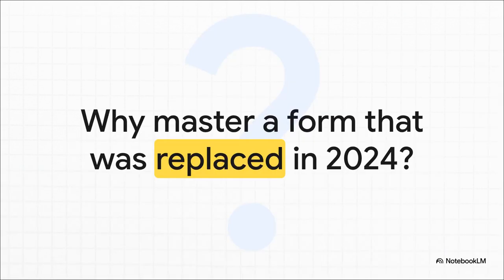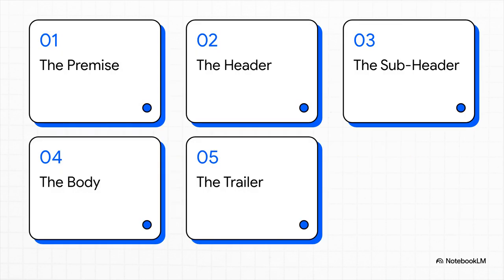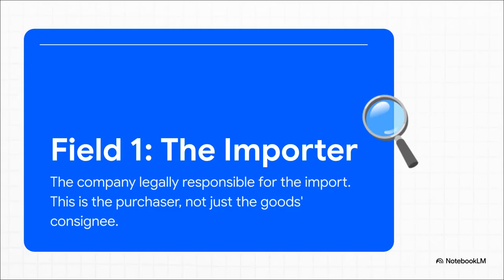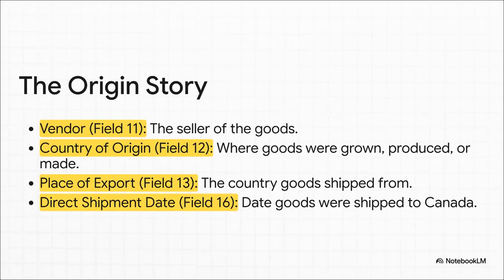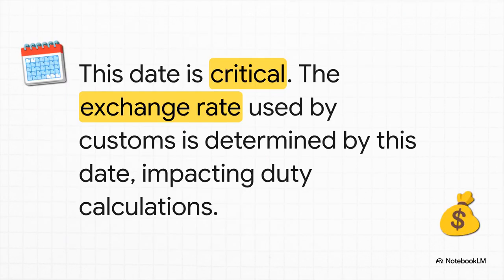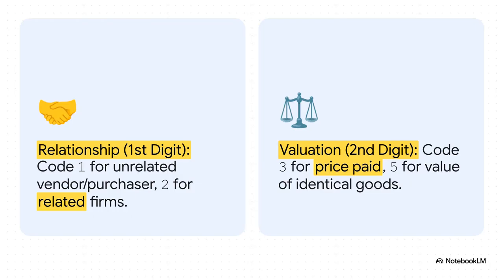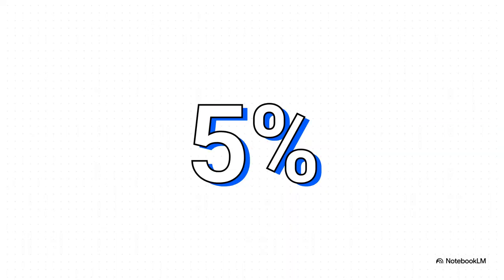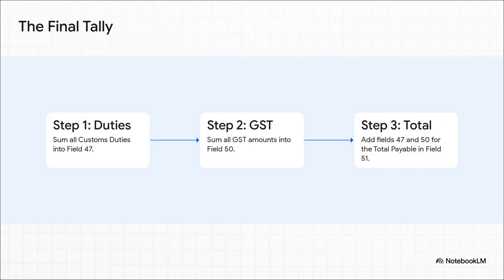Completing the B3 Canada Customs Coding Form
This instructional video was created for the BU 2255 "Processes and Procedures in International Trade" course at Arbutus College.
INTRODUCTION
The B3 form was originally introduced to create a standardized system for the Canada Border Services Agency (CBSA) to process commercial import shipments. Before its implementation, the process for releasing a shipment from customs and paying duties and taxes was often inconsistent and lacked a central, verifiable record. The B3, or Canada Customs Coding Form, was designed to address this by serving as the primary accounting document. Its purpose was to provide a comprehensive, detailed, and consistent report of a shipment's contents, value, and origin. This allowed the CBSA to efficiently and accurately assess the correct amount of duties, taxes, and other fees owed by importers, ensuring compliance and a streamlined revenue collection process.
Although the B3 form has been officially replaced by the CBSA Assessment and Revenue Management (CARM) system as of October 21, 2024, its legacy as a foundational tool for customs accounting remains in this course. We will be using the B3 form as a teaching instrument because its structure and data fields provide a perfect model for understanding the principles of customs valuation, tariff classification, and origin determination.
By mastering the completion of the B3, you are not simply learning an old form; you are gaining a robust and practical understanding of the information required for any customs declaration. This foundational knowledge will prepare you well to navigate the new electronic Commercial Accounting Declaration (CAD) in the CARM system, as the core information required remains the same.
BIBLIOGRAPHY
Canada Border Services Agency. Importing Commercial Goods Into Canada: How to Complete Form B3, Canada Customs Coding Form, When Importing Commercial Goods Into Canada. BSF5079 (E) Rev. 13. Ottawa: Government of Canada, n.d.
Memorandum D17-1-10: Coding of Customs Accounting Documents Plain language summary, URL